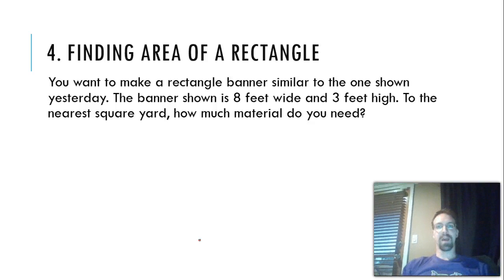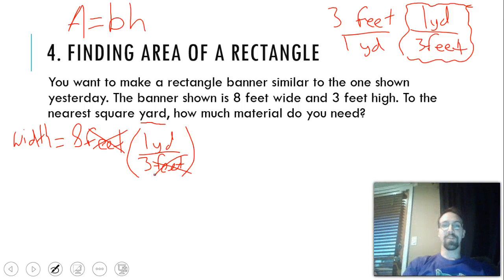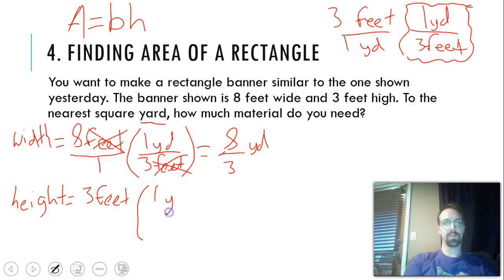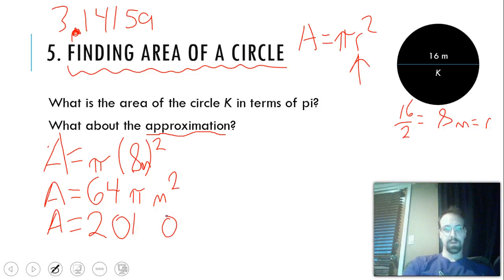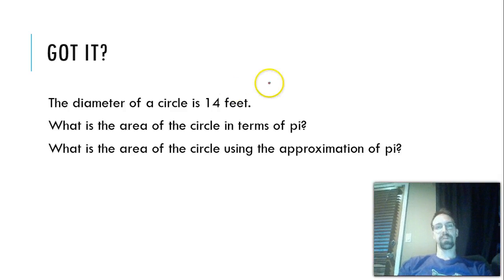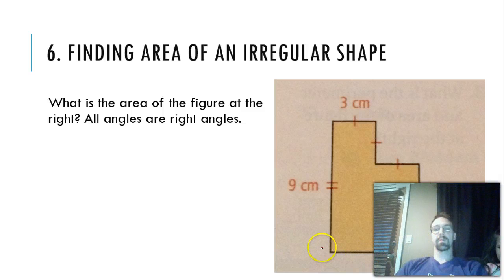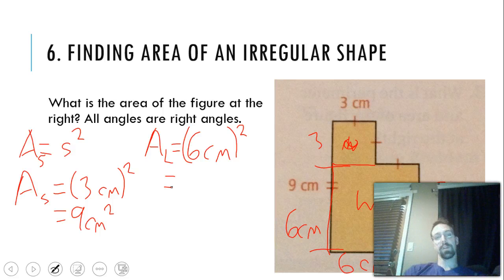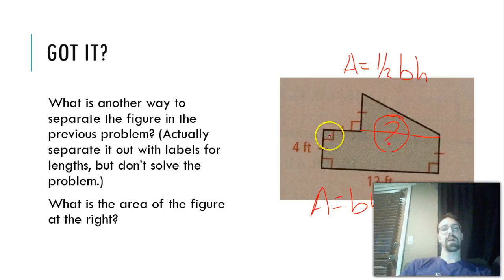Mr Brummond's Geometry Sub Notes 2992015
Mr. Brummond goes over the rest of 1.8!